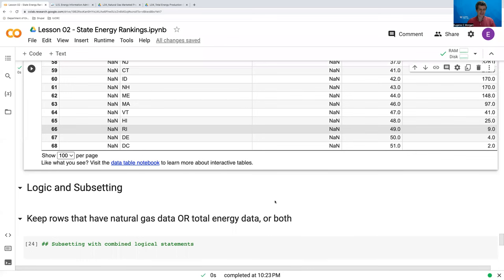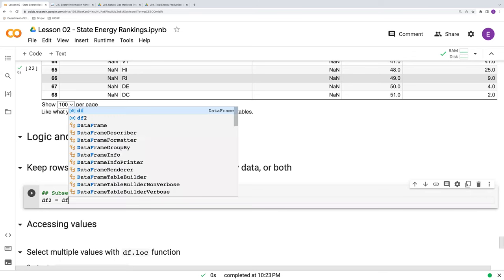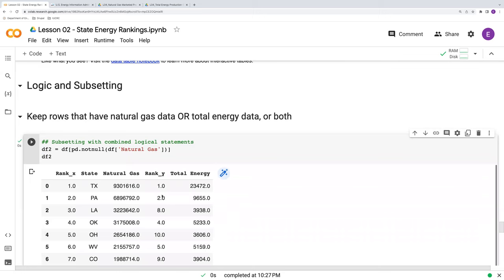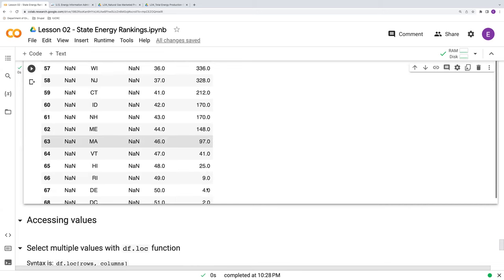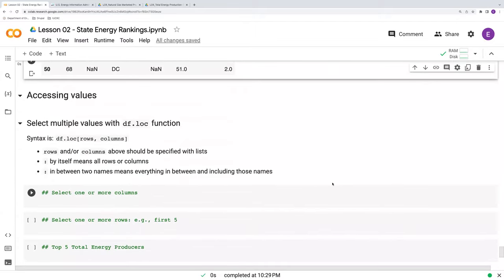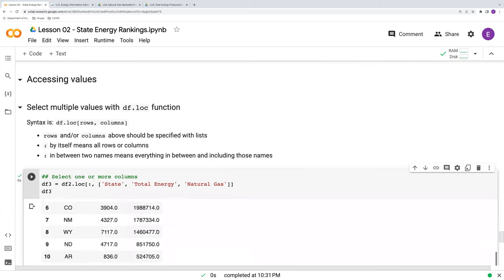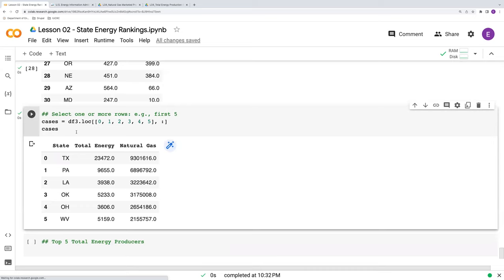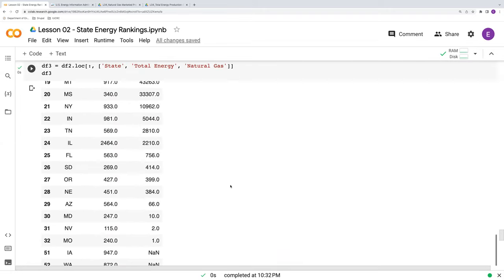logic and Subsetting